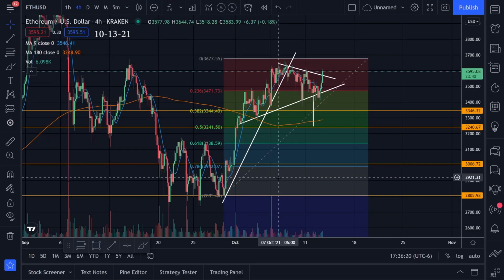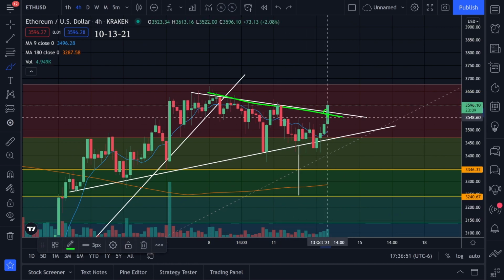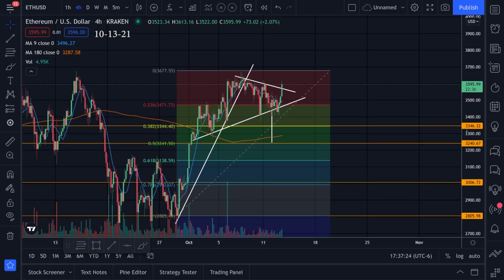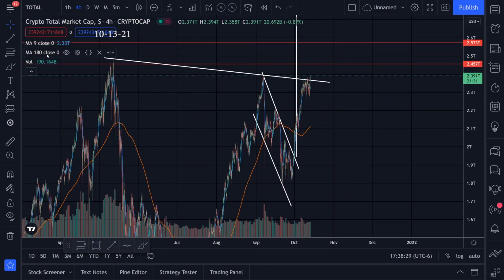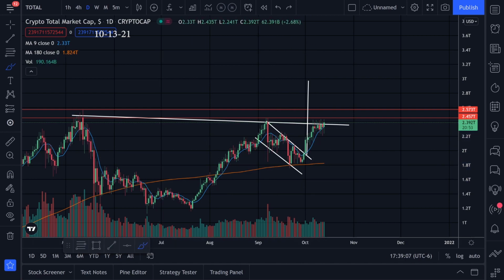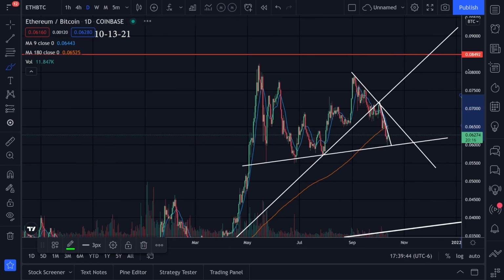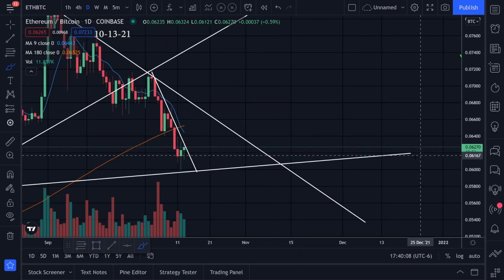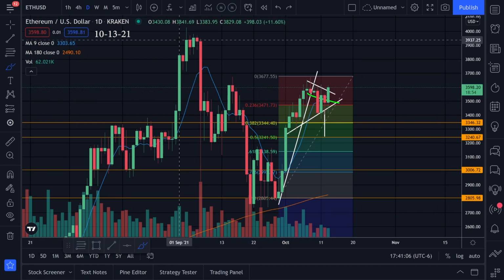Ethereum ETH Price Prediction $3965 Technical Analysis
Can we hit 3965 I'm looking in that direction.